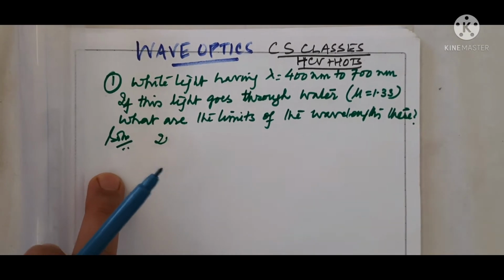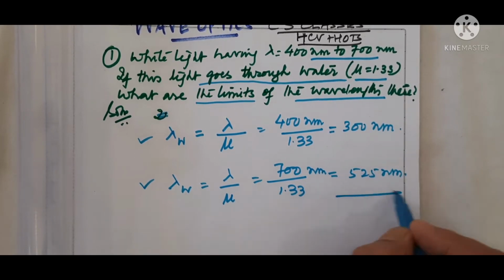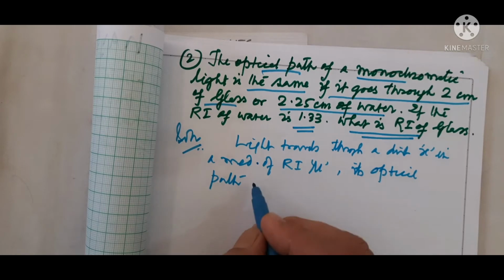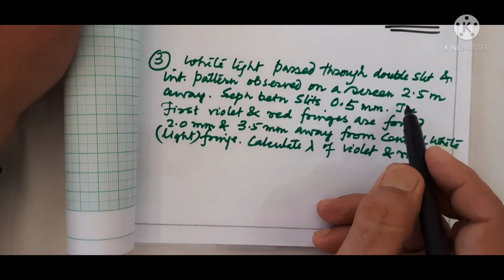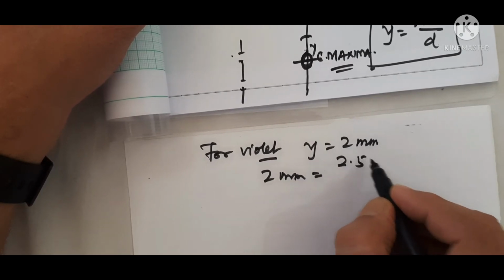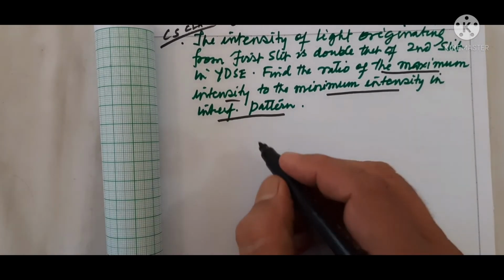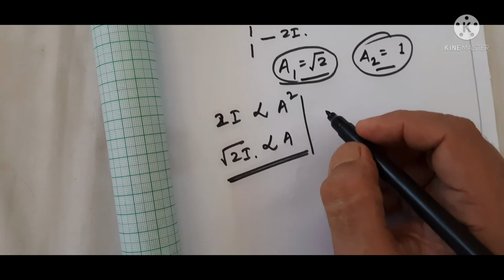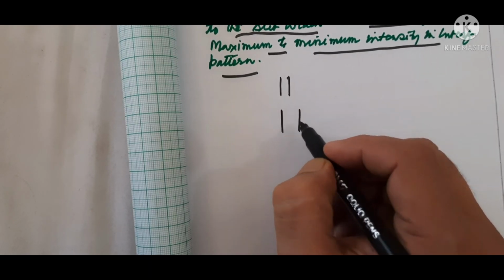C S CLASSES- HCV + HOTS SERIES # WAVE OPTICS #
C S CLASSES- WAVE OPTICS
HCV +HOTS SERIES